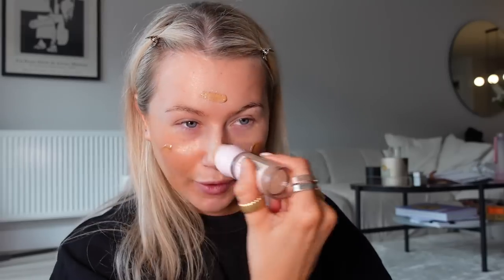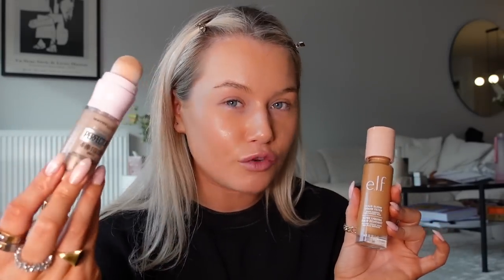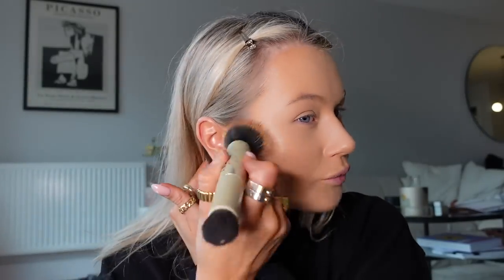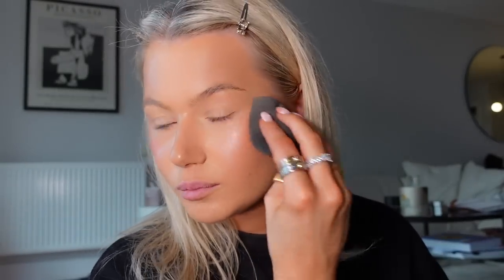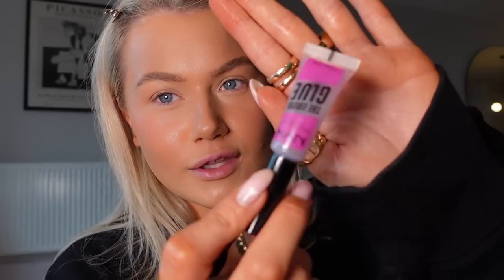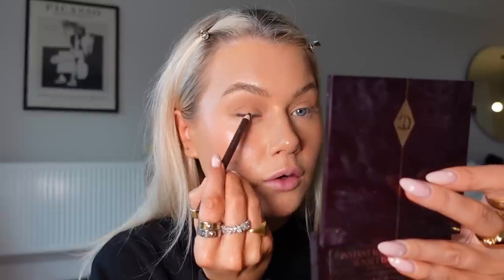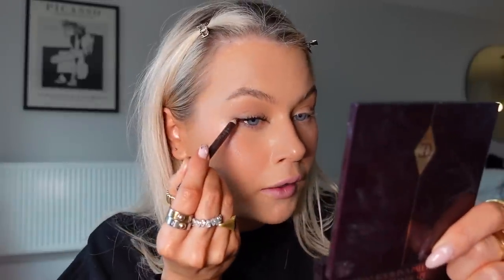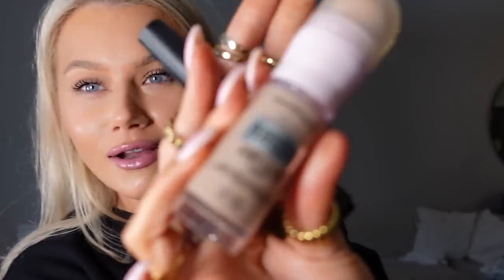TIKTOK VIRAL DUPES!! FULL FACE OF DRUGSTORE PRODUCTS | ARE THEY WORTH THE HYPE?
love u girlies! xxx
podcast: The Girly Whirly Show

PRODUCTS (af links)
Cera Ve Facial Moisturising Lotion
Elf Satin Foundation Cashew
Maybeline Concealer
Elf putty blush
Revolution Cream Bronzer Dark
NYX Brow Glue
NYX lip liner
NYX High Shine lip duo
Elf Halo Glow Powder
Revolution Hydrate and Fix Spray